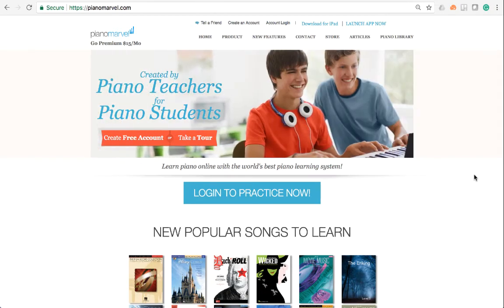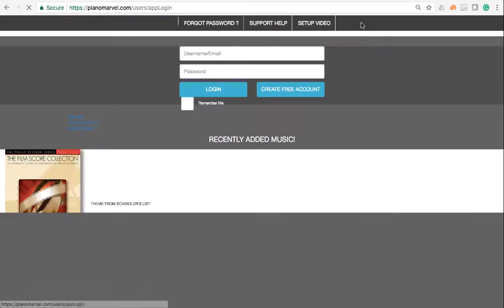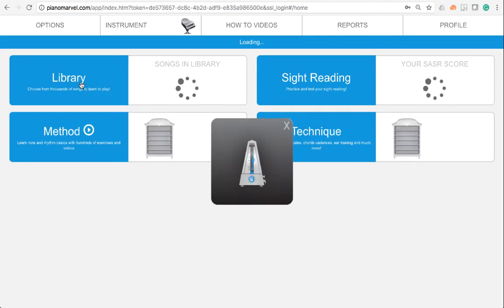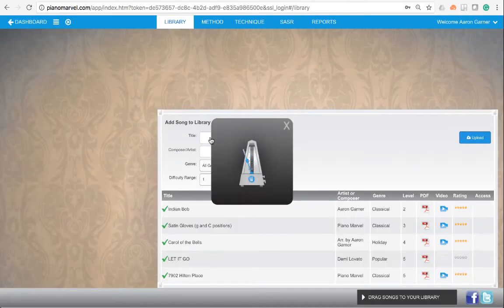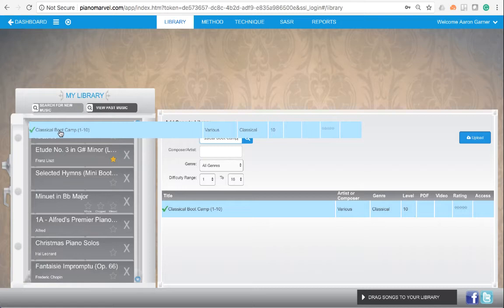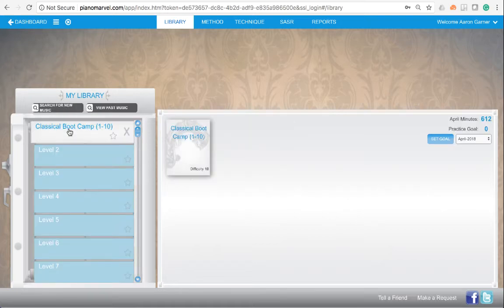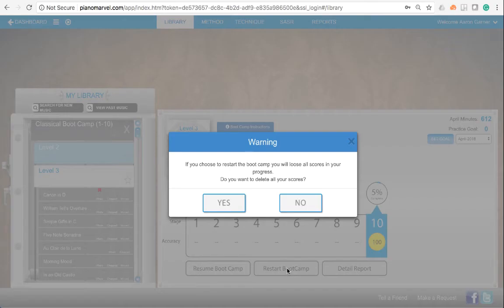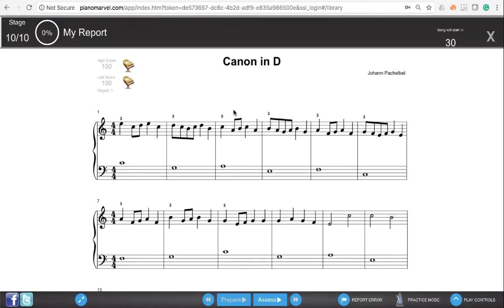Round 2 Sight Read for an iPad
In this video, we show you how to add the Classical Boot Camps to your library for the Sight Read for an iPad challenge!